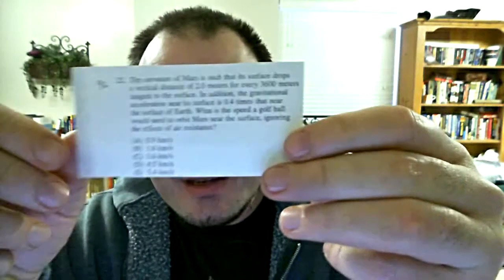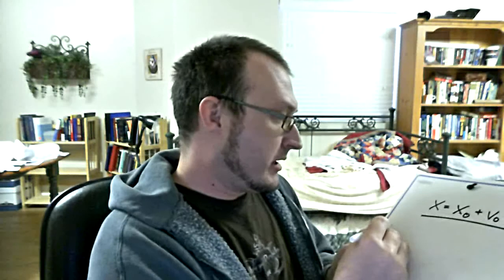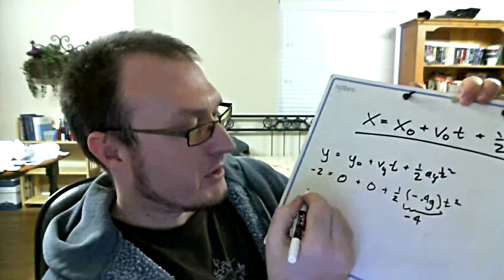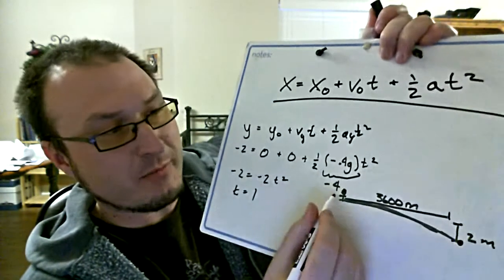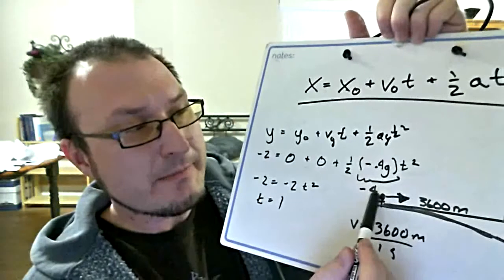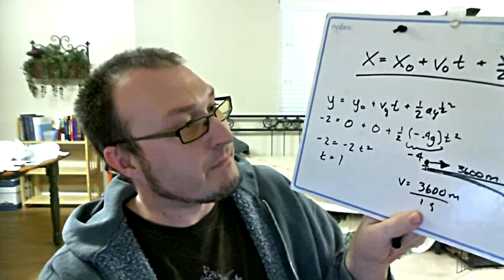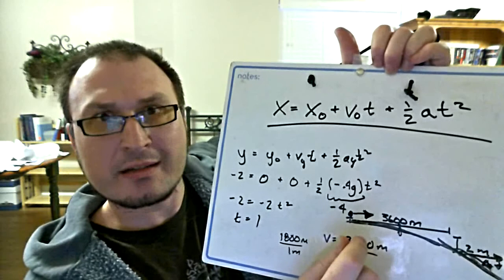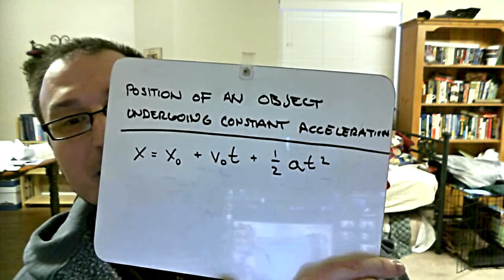Problem 22, 1996 Physics GRE Practice Exam Solution Narrated by Kung Fu Physics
22. The curvature of Mars is such that its surface drops a vertical distance of 2.0 meters for every 3600 meters tangent to the surface.  In addition, the gravitational acceleration near its surface is 0.4 times that near the surface of the Earth.  What is the speed a golf ball would need to orbit Mars near the surface, ignoring the effects of air resistance?